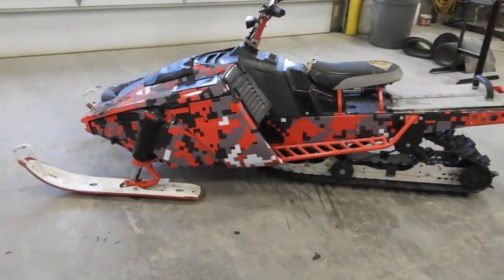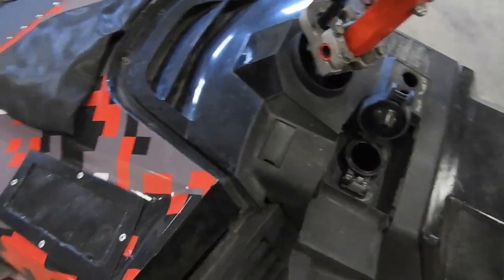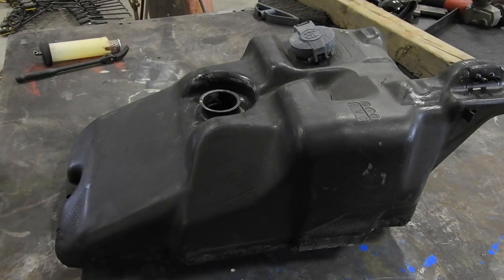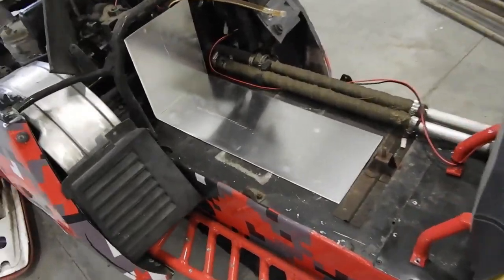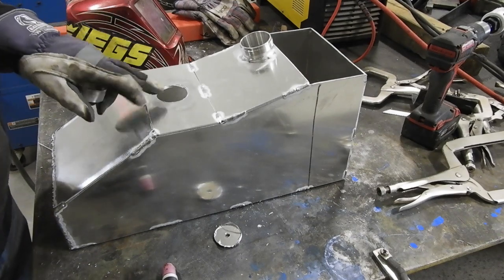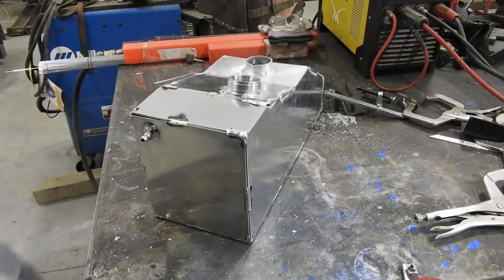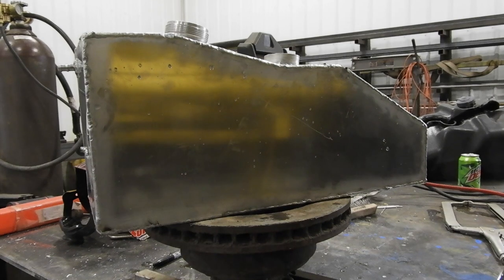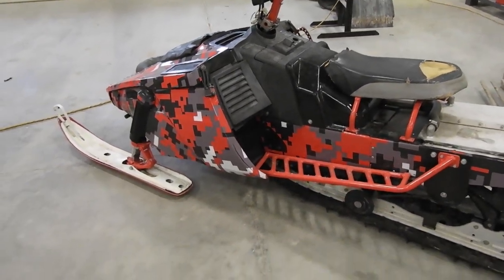Building a Custom Fuel Tank for my 600cc Mod Phazer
In this video I put my welding skills to the test to build a custom aluminum fuel tank for my Vmax swapped Phazer after the plastic tank failed. You'll get to see me dip my tungsten a whole bunch but still produce a fairly good tank that doesnt leak.